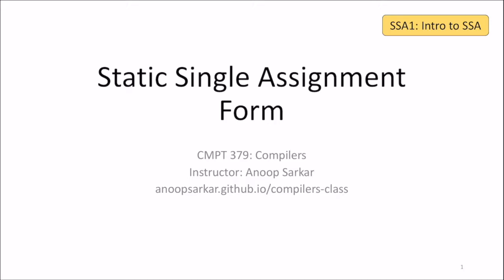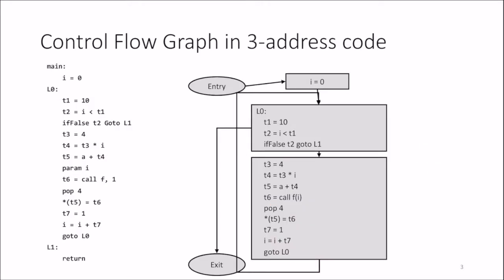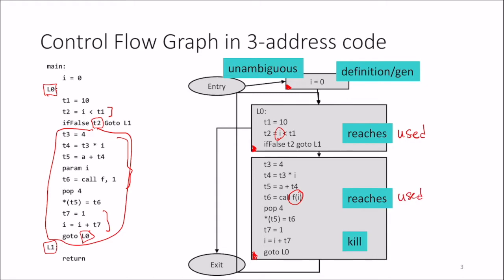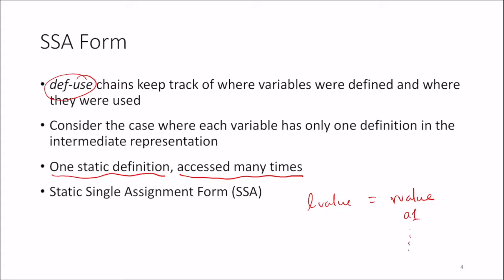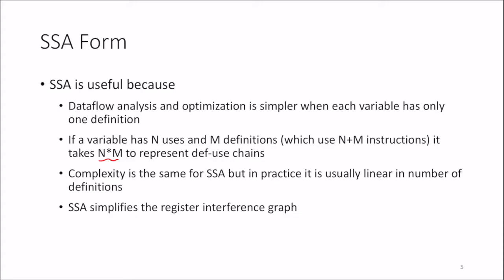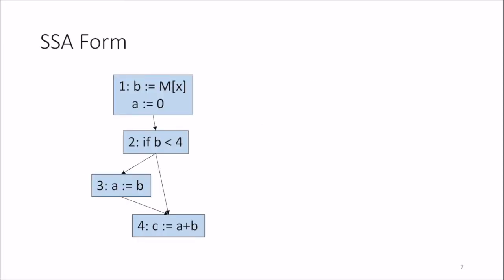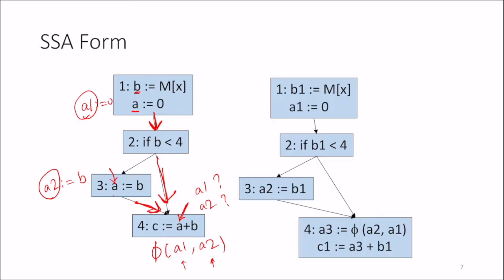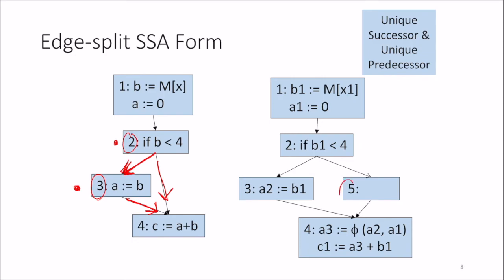SSA1 Introduction to SSA Form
First video lecture about Static Single Assignment (SSA) Intermediate Representation from the Compilers course taught by Anoop Sarkar.